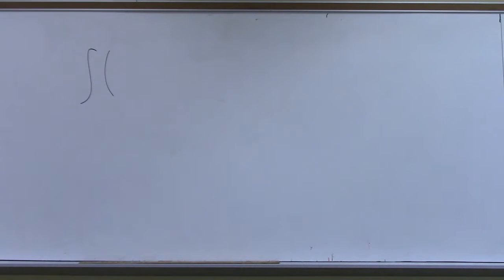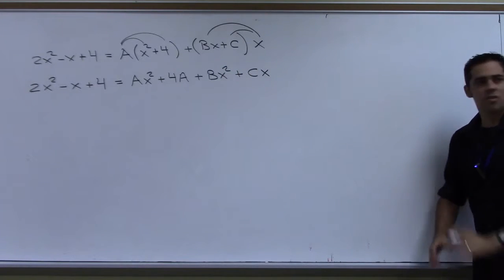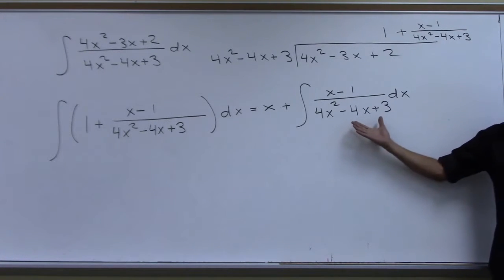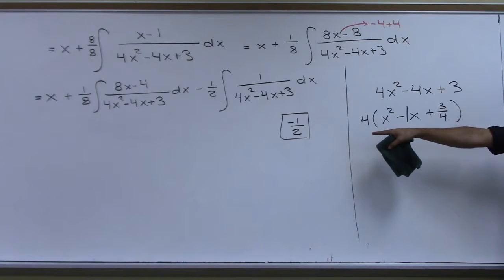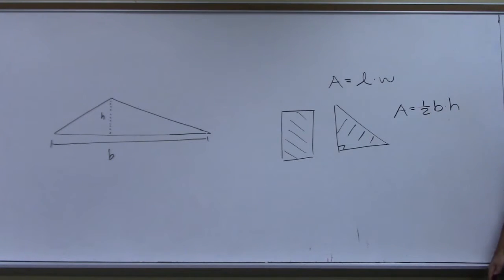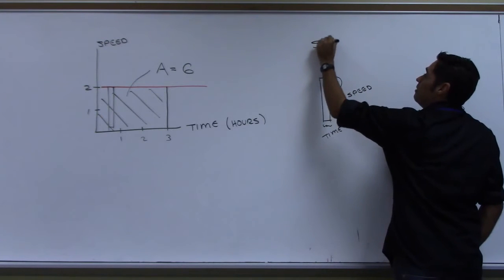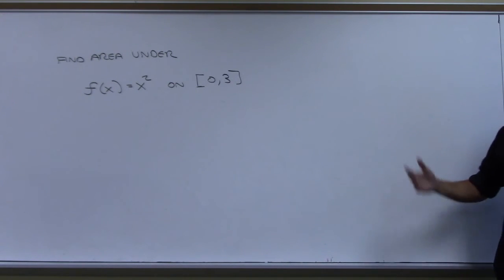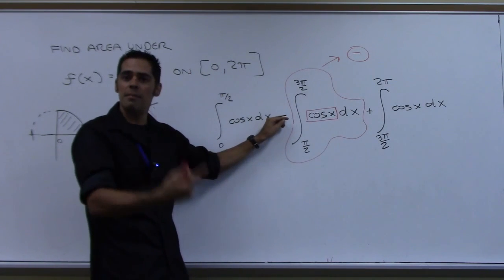2414 6.3 Partial Fractions and 5.2/5.3/5.4 Fund Thm Calculus